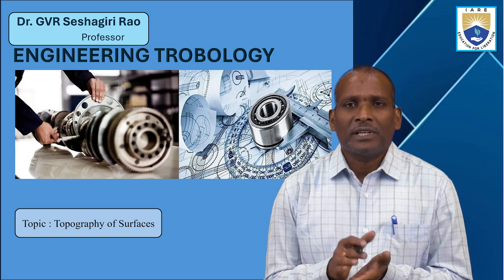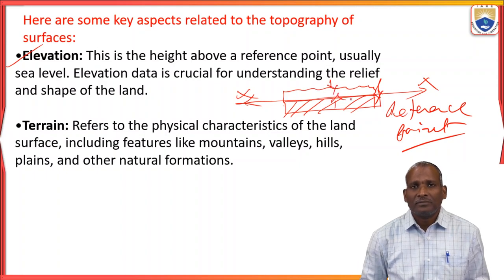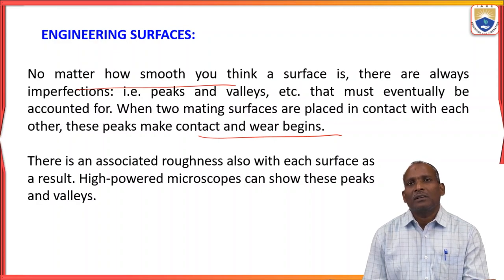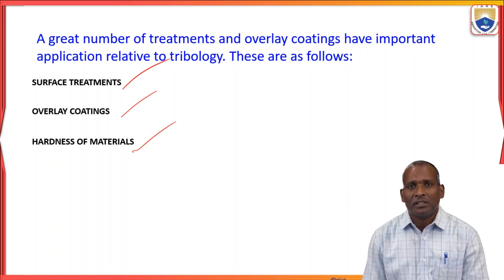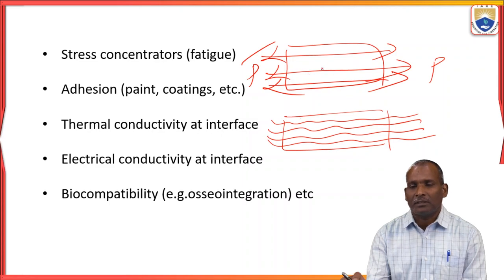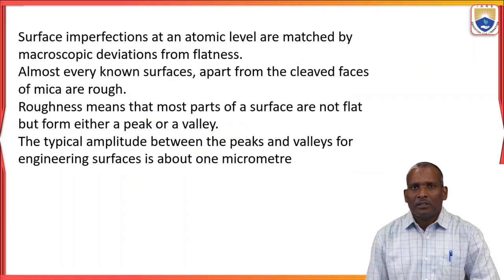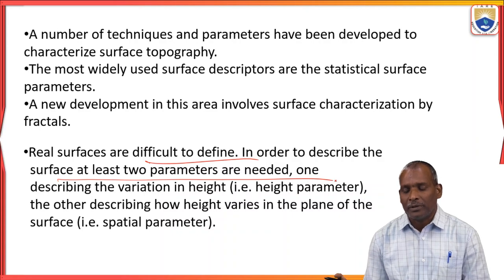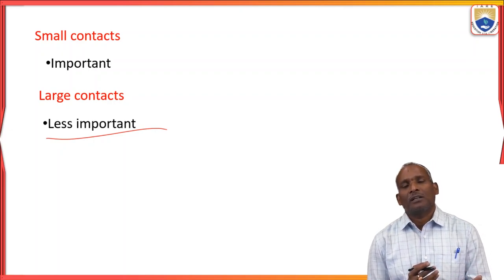Topography of Surfaces by Dr. GVR Seshagiri Rao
Topography of Surfaces by Dr. GVR Seshagiri Rao | IARE

Telangana, India.